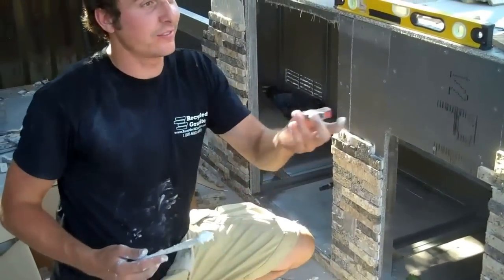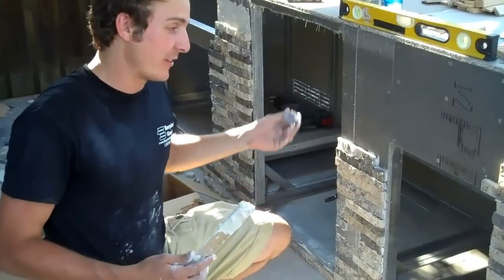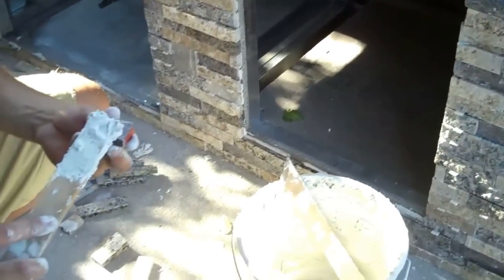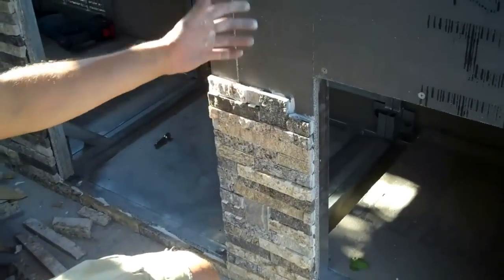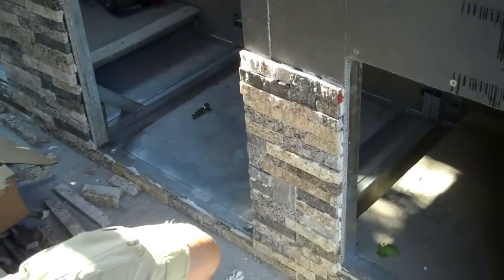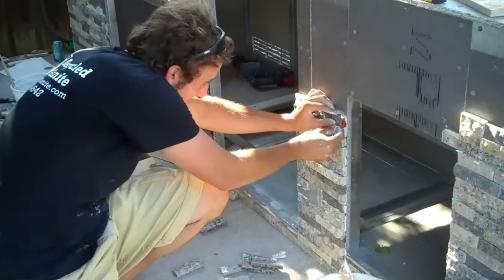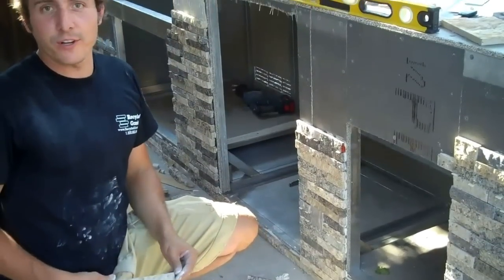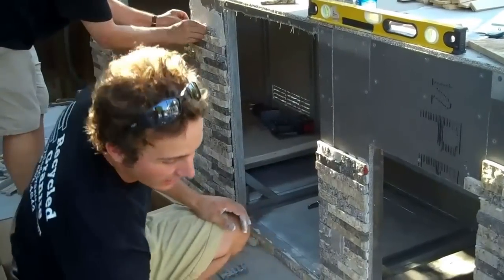Installing Recycled Granite™ Split Stone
Recycled Granite™ on the set Run My Renovation.  Watch how easy it is to install recycled granite split stone tile.

Our goal is to create jobs, divert waste and make the world a better place.

Going GREEN has never looked so GOOD!™